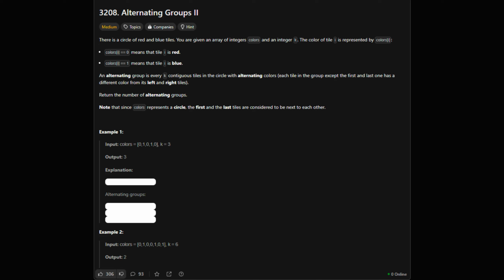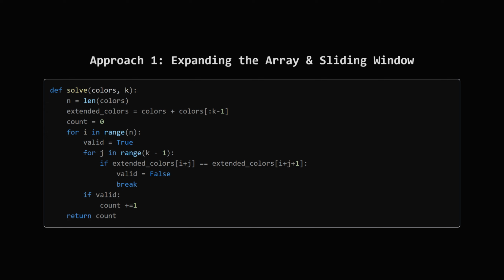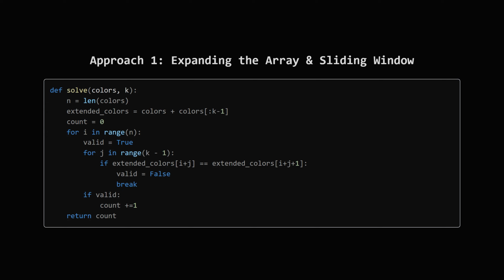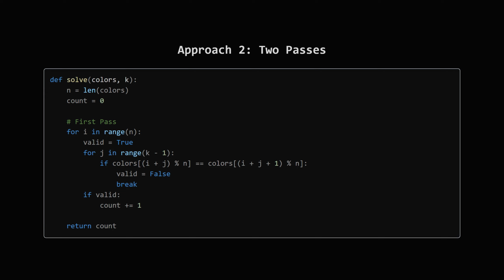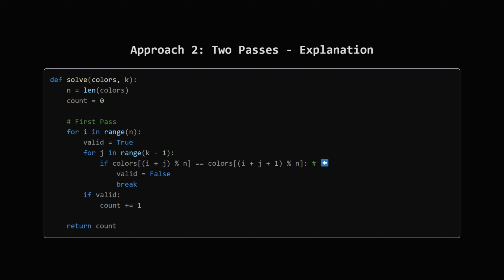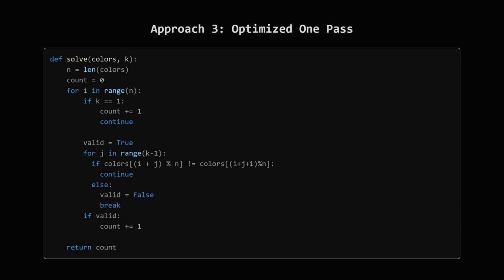3208. Alternating Groups II | Leetcode Daily - Python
This video provides a detailed walkthrough of the "Alternating Groups II" LeetCode problem, explaining three different approaches to solve it. It starts with a basic sliding window solution using an expanded array, then progresses to a more efficient two-pass approach using the modulo operator to simulate the circular array. Finally, it presents an optimized single-pass solution. Each approach's code is shown and explained step-by-step, along with a clear analysis of its time and space complexity. The video emphasizes readability and understanding, using a dark theme and clear code highlighting.